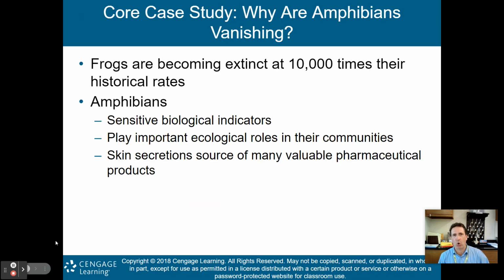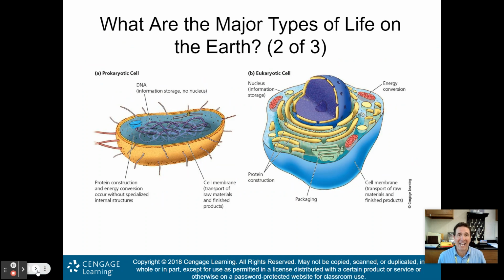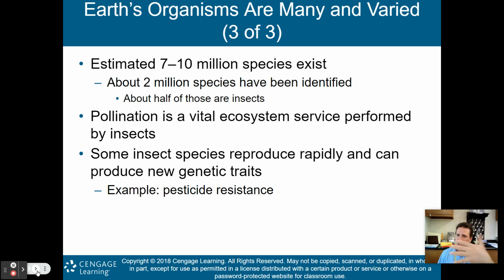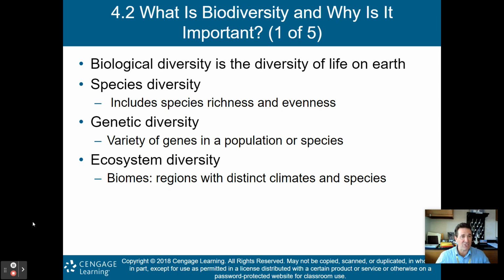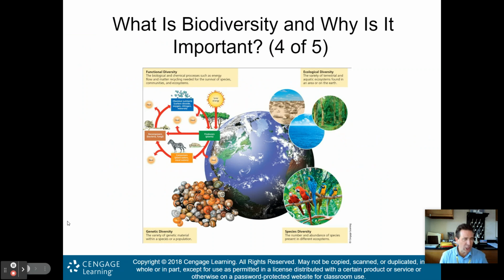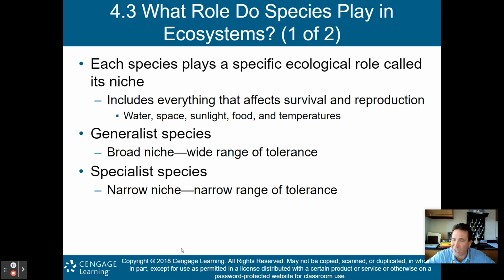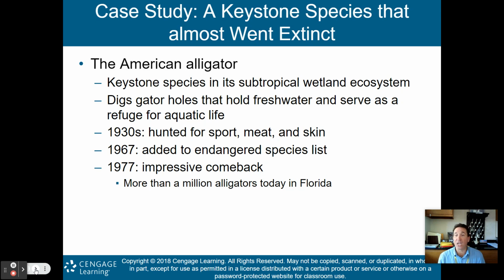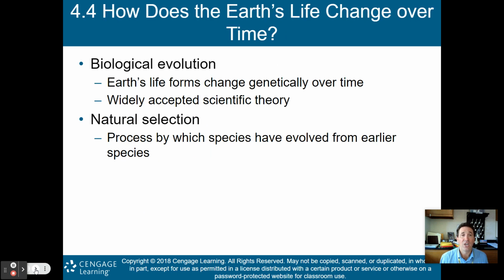APES Chapter 4 Part 1 Updated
This is Part 1 of my lecture of Chapter 4: Biodiversity & Evolution